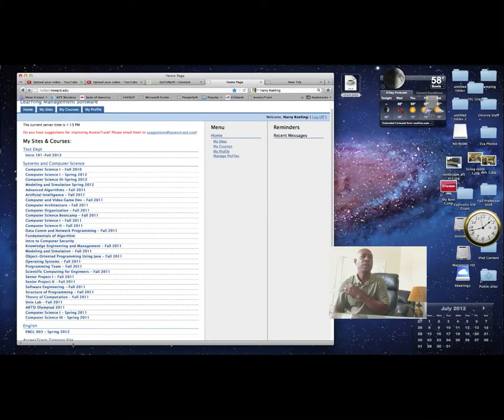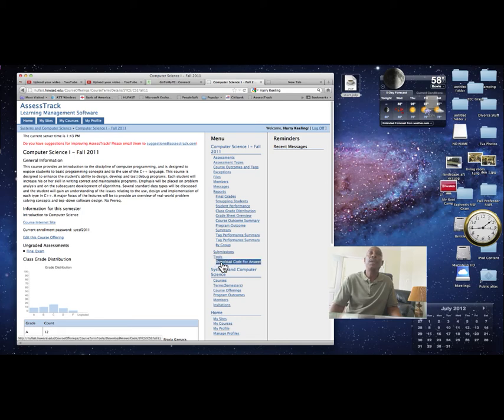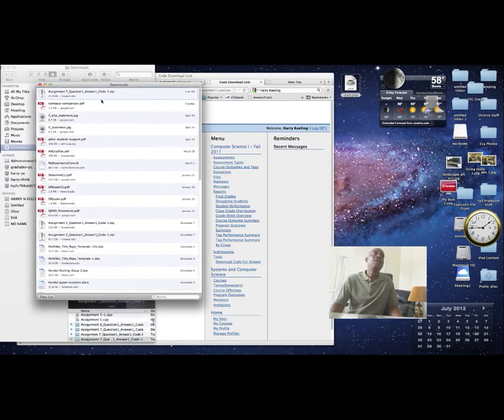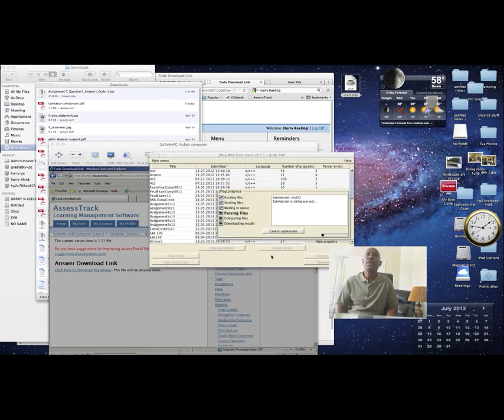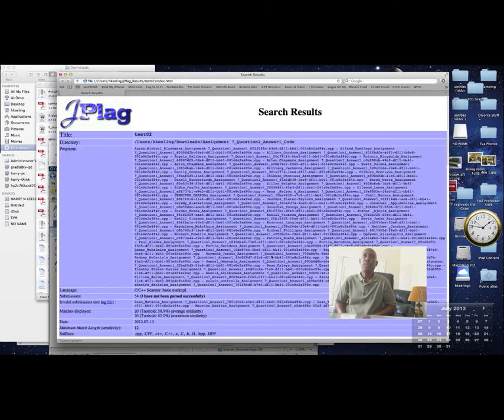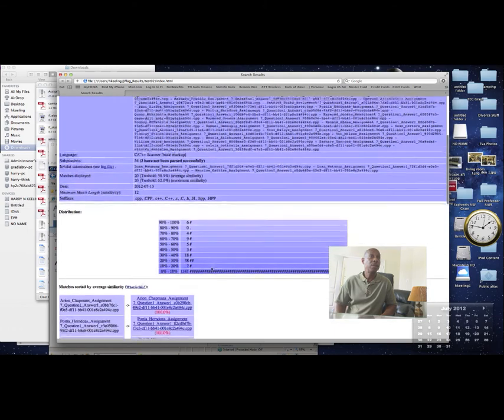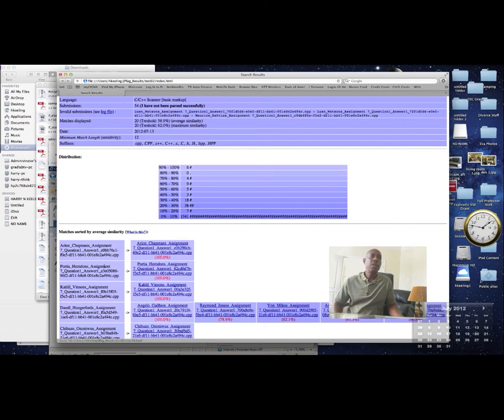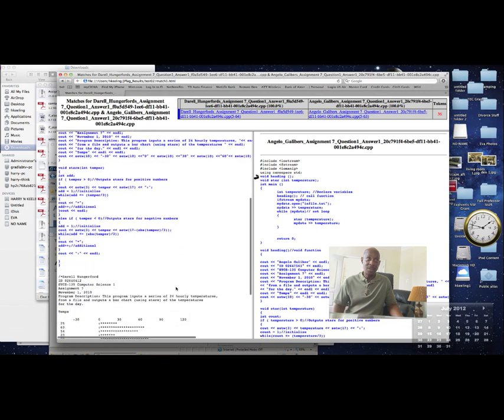AssessTrack09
Generating a collusion report using Jplag and AssessTrack